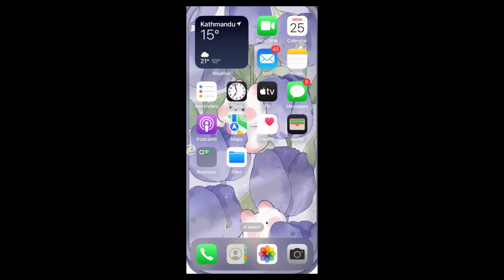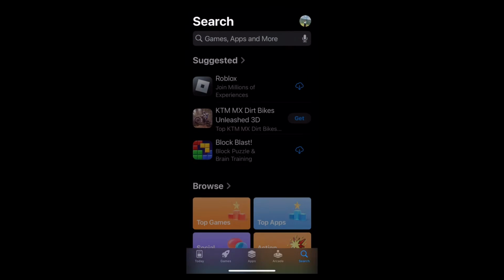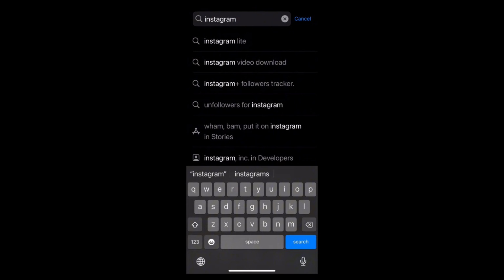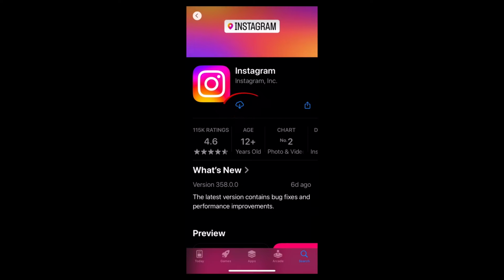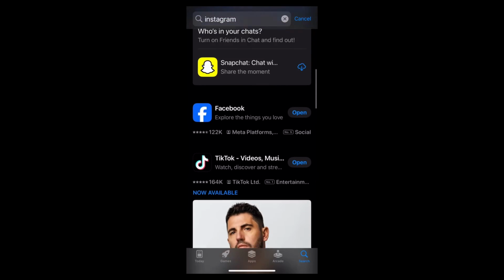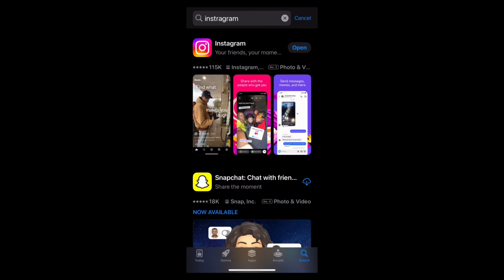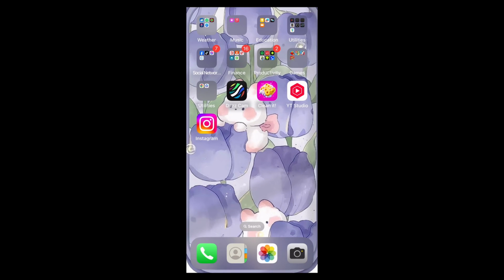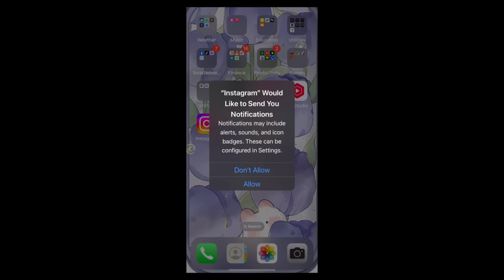How to Download Instagram in iPhone 2025?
Want to get Instagram on your iPhone but not sure how to download it? In this quick and simple tutorial, we'll walk you through the exact steps to download Instagram from the Apple App Store and set it up on your device.

Whether you're new to iPhone or just new to Instagram, this video will help you get started in no time!